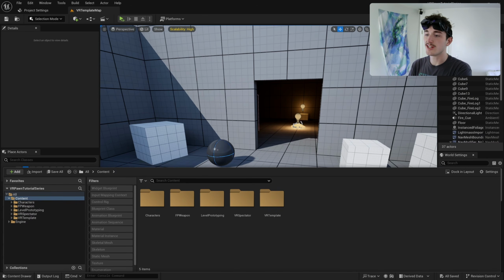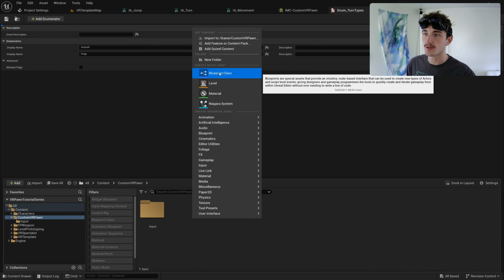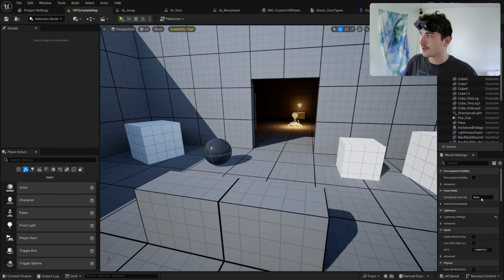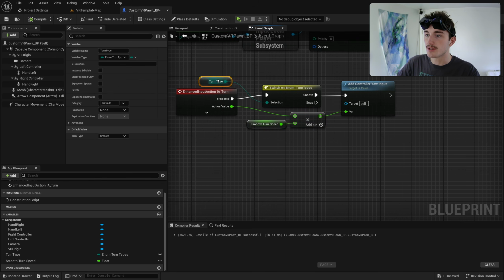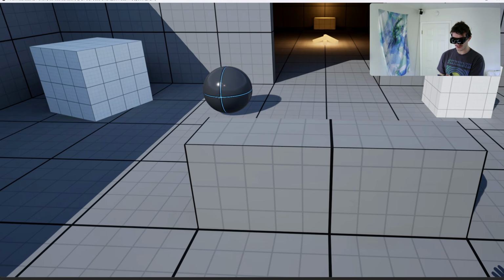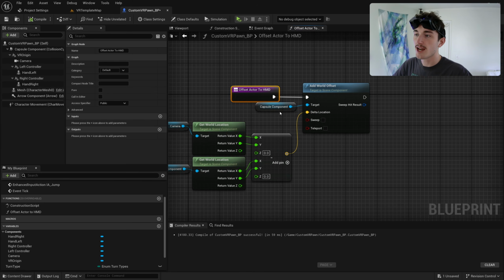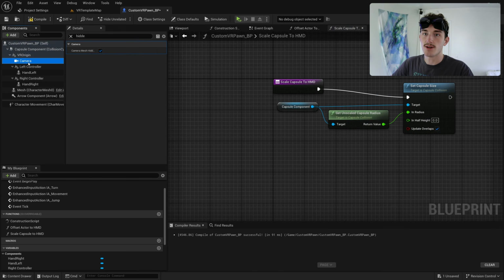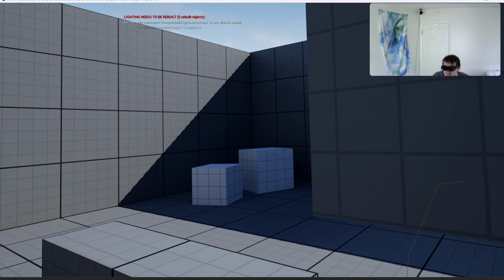VR Playspace & Character Movement! - Custom VR Pawn Tutorial Series - Part 1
In this tutorial I show you how to make a custom character pawn blueprint for VR in Unreal Engine 5!

It Includes:
- Snap Turning
- Smooth Turning
- Smooth Locomotion
- Jumping
- Playspace Movement
- Wall & Obstacle Collision (scaled to the top of the player's head for crouching under obstacles)

Let me know what features you'd like to see next!